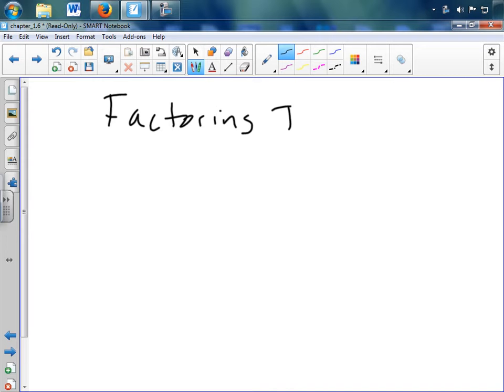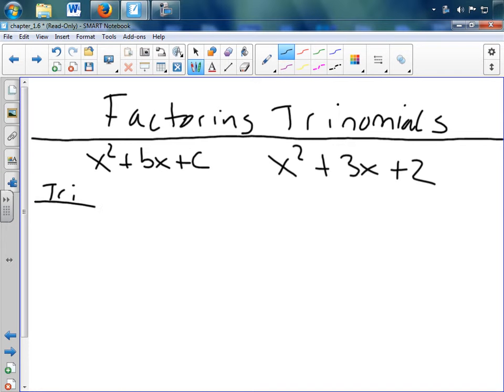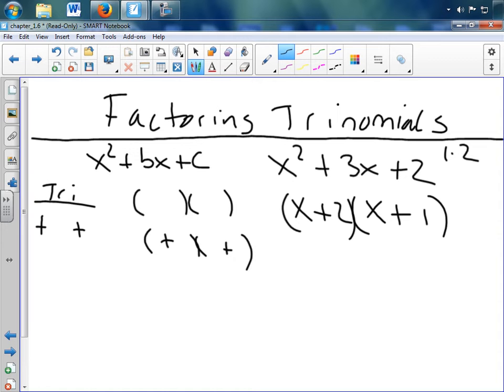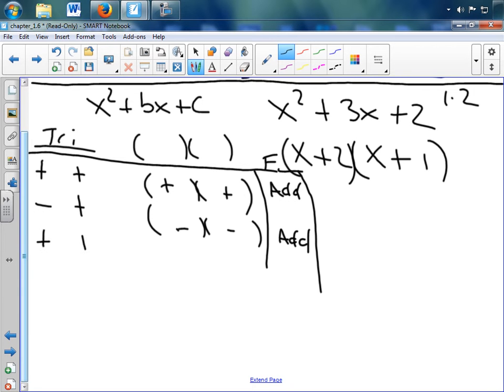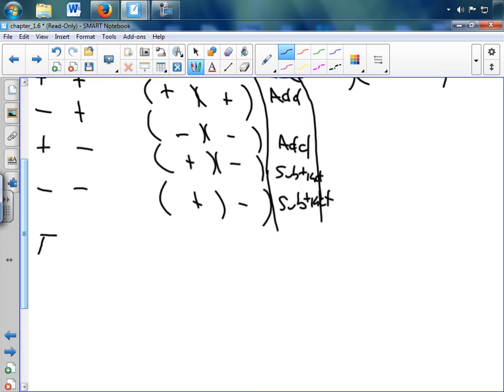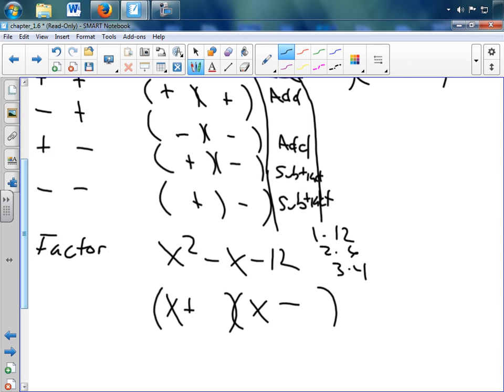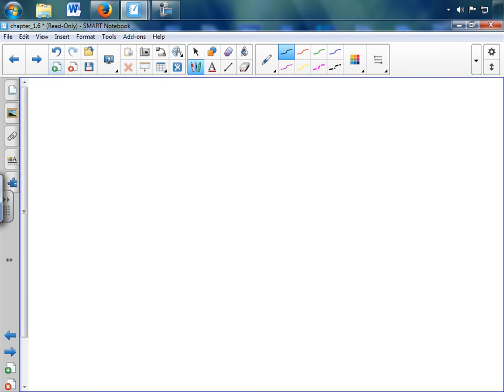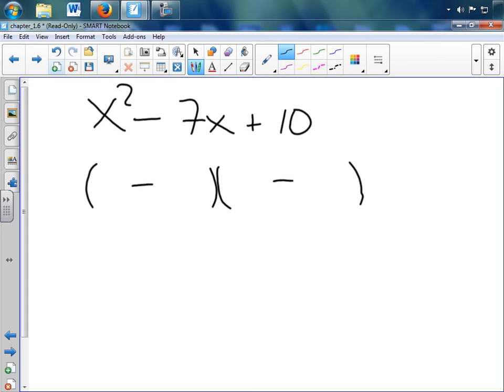Assignment 4--Factoring Trinomials (a = 1)